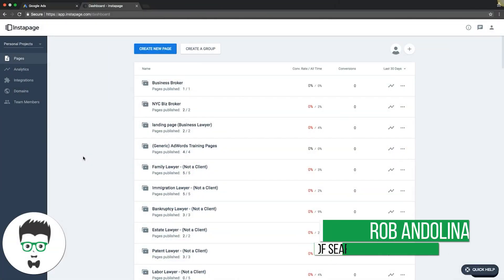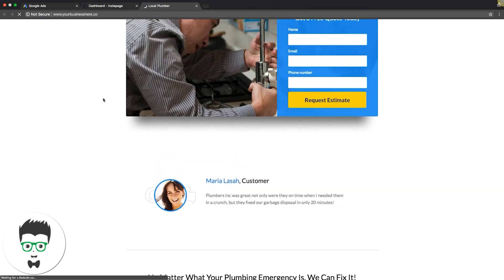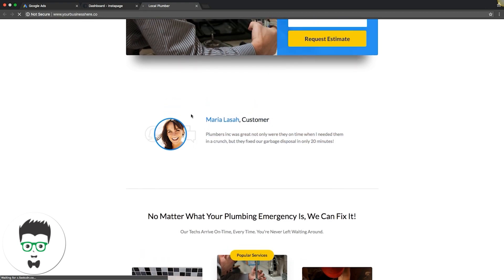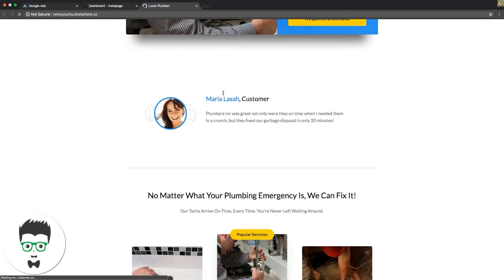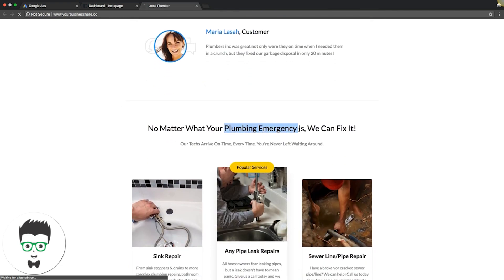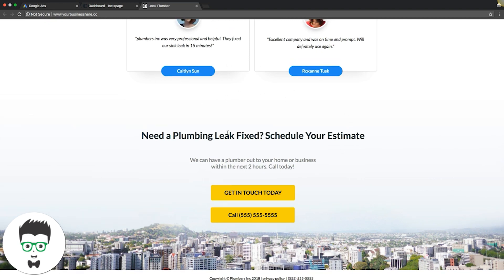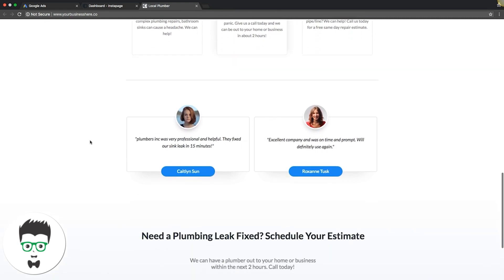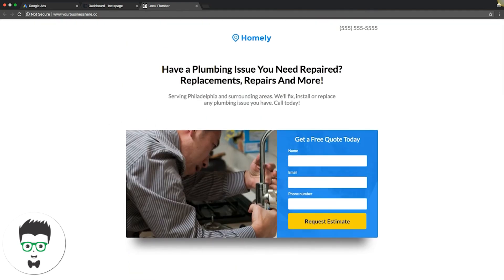How To Improve Your Landing Page Experience Google Ads Tutorial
How To Improve AdWords Landing Page Experience (FAST). In this Google Ads tutorial we go over Adwords landing page experience, show you Adwords landing page examples, how to make an Adwords landing page and how to make a Google ads landing page. Landing page experience.

⏱️TIMESTAMPS⏱️
0:00 Intro
0:16 How to improve your landing page
7:30 Outro